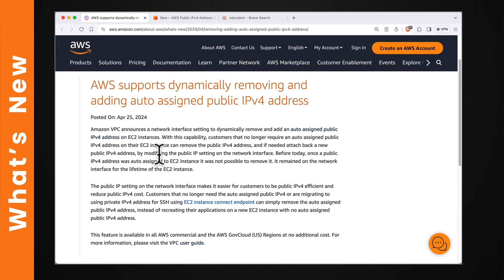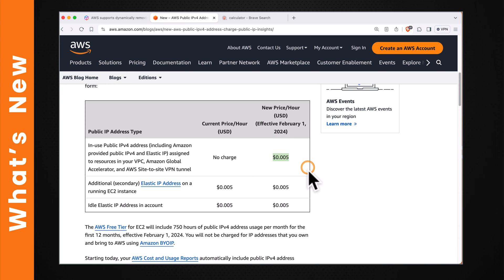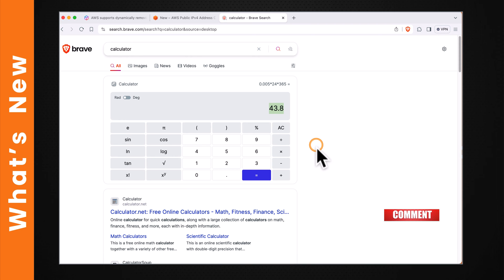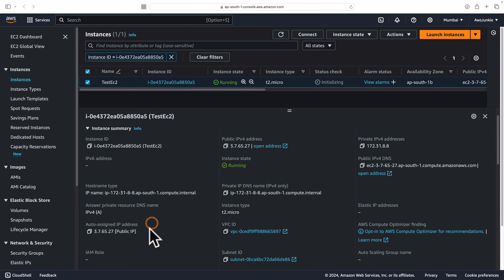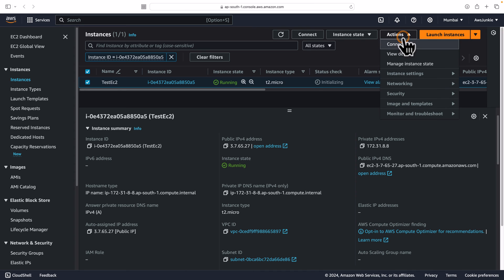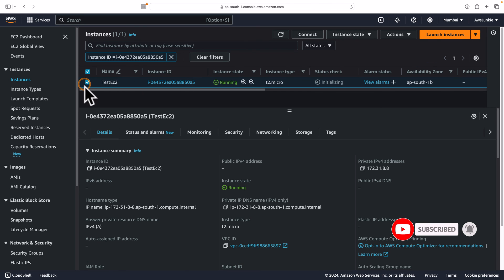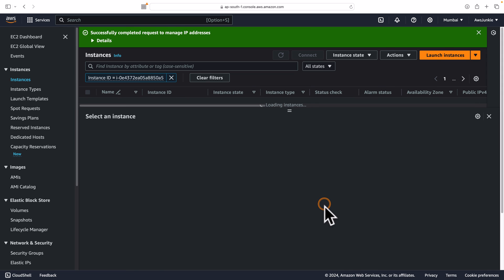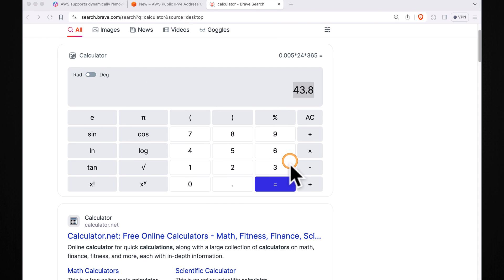Dynamically remove and add auto-assigned public IPv4 address on EC2 instances?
AWS supports dynamically removing and adding auto-assigned public IPv4 addresses. You can now remove the auto-assigned public IPv4 address, instead of recreating their applications on a new EC2 instance with no auto-assigned public IPv4 address.

Watch this video to see this feature in action.

00:00 Dynamically remove and add an auto assigned public IPv4 address
00:25 Public IPV4 address pricing
01:21 Enable/Disable Auto-assign public IP on the fly
03:06 Save cost removing unused public IPV4 address